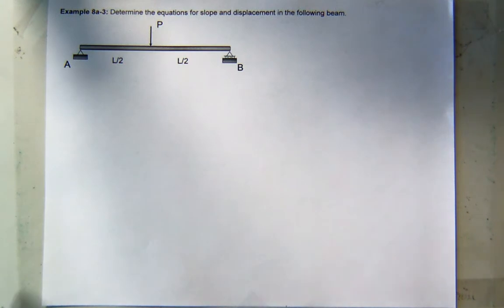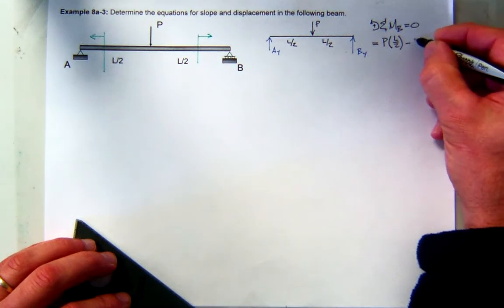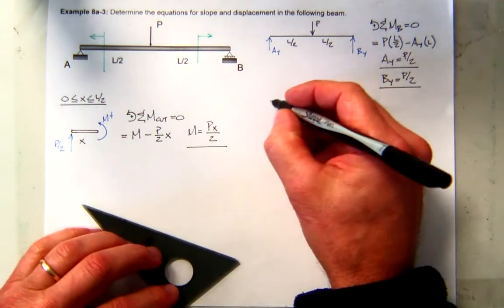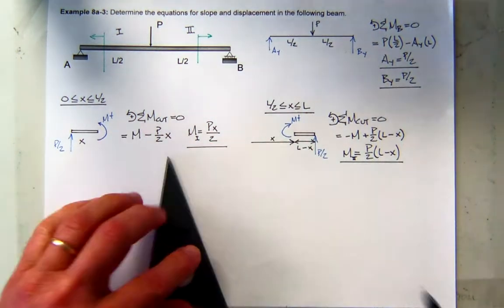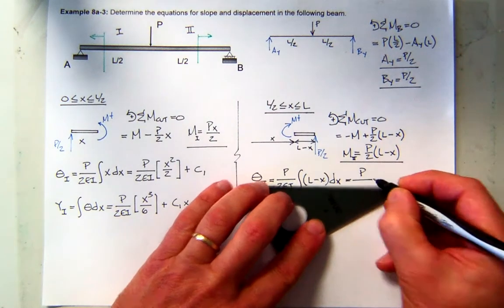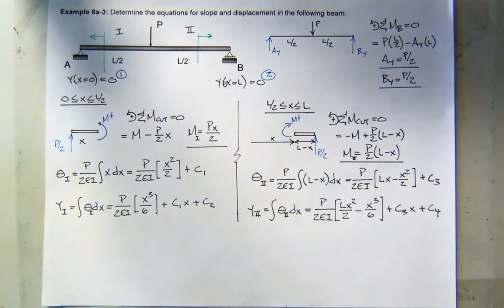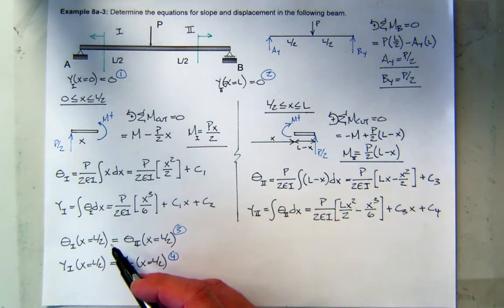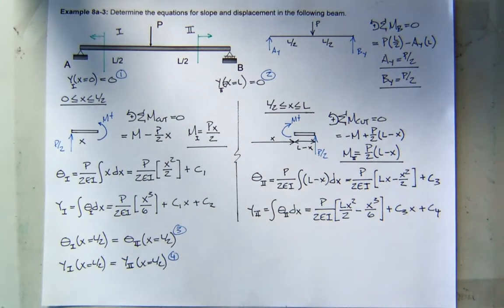Example 8a-3 f18